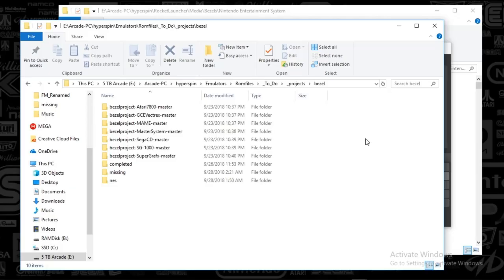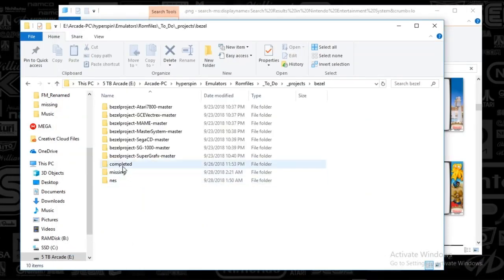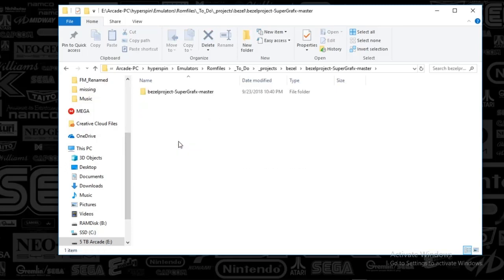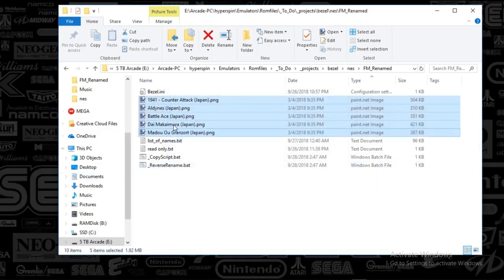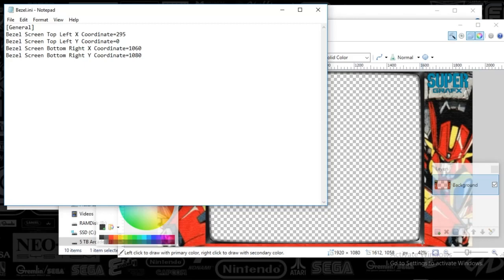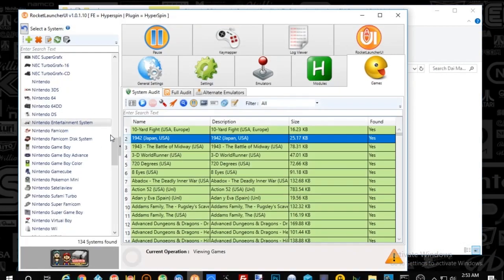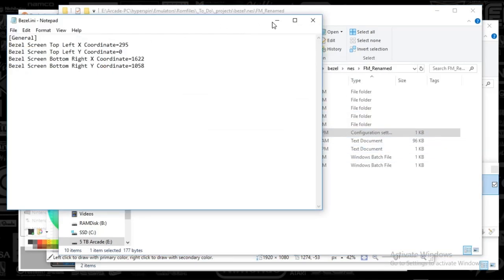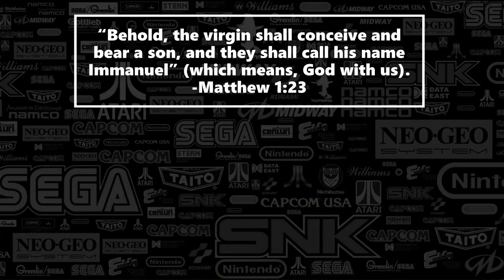Hyperspin-Batch Game Bezels and NES Bezel Pack!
I've saved the NES bezel set on the FTP and below is how I did it!

to download bezels

Step 2: Rename files

Step 3: Use files to folders

Step 4: Use CMD commands

Step 5: Be amazed AFTER you drop the folders into RL media, bezel folder :D

Step 6: Think should I just download what ninja puts on the ftp or should I do it myself :D